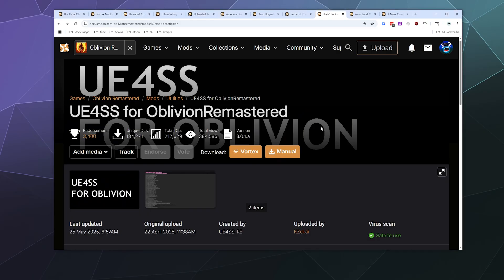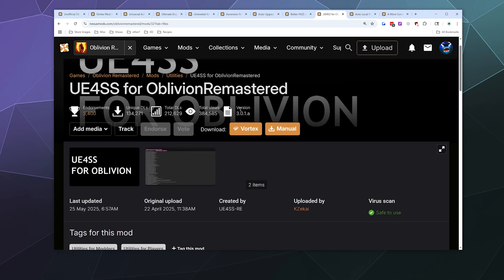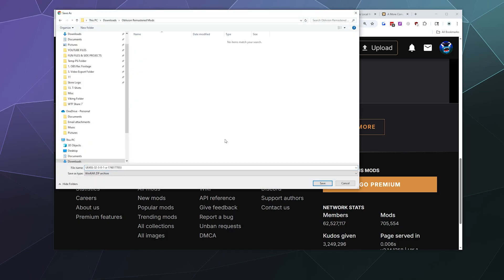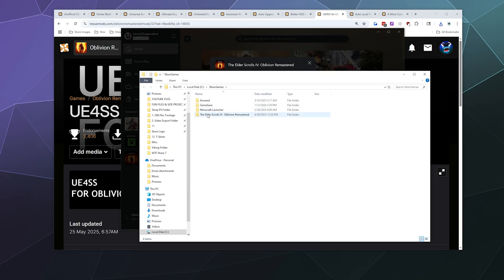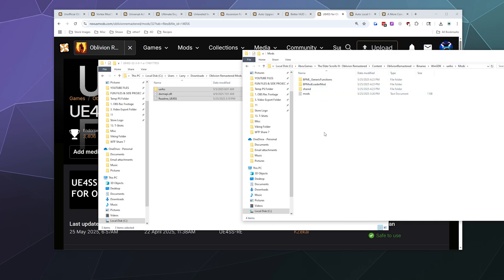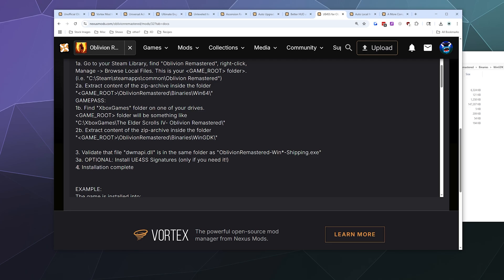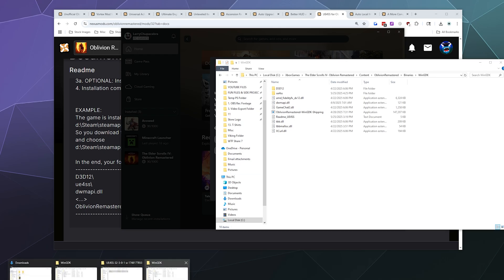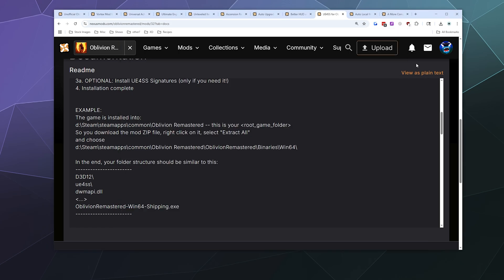How to Install UE4SS for Oblivion Remastered (2025) 🔥 | Unlock Scripting and Mods the Easy Way!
Want to take your Oblivion Remastered modding to the next level? 🎯 In this step-by-step tutorial, I’ll show you how to install UE4SS (Universal Unreal Engine 4 Script Hook) for Oblivion Remastered, the essential tool that unlocks advanced modding capabilities, scripting, and more!

With UE4SS, you can:
✅ Enable powerful script mods and overlays
✅ Unlock hidden console commands and features
✅ Expand your game’s functionality with custom scripts
✅ Get better control over mod interactions and performance

In this video, I’ll cover:
🔹 Where to download the latest version of UE4SS
🔹 How to properly install it for Oblivion Remastered
🔹 How to verify your install works
🔹 Common troubleshooting tips to avoid crashes or conflicts